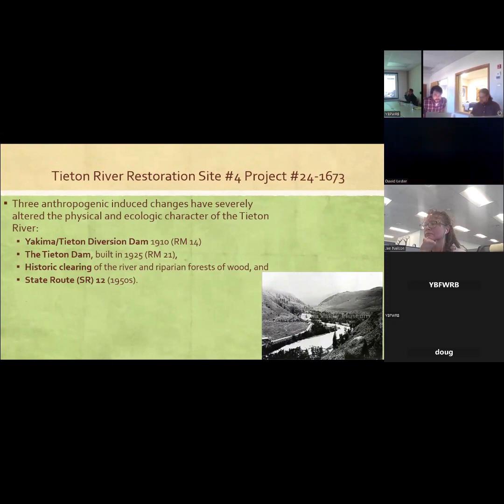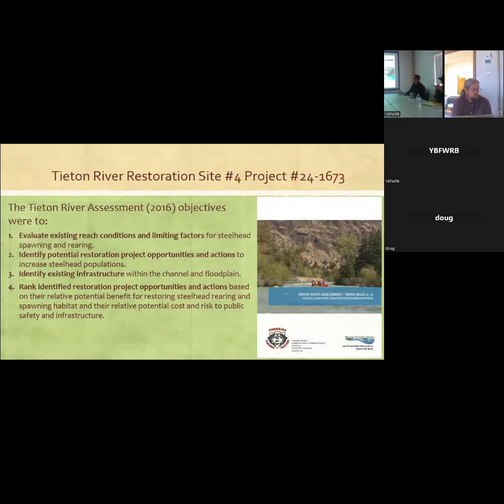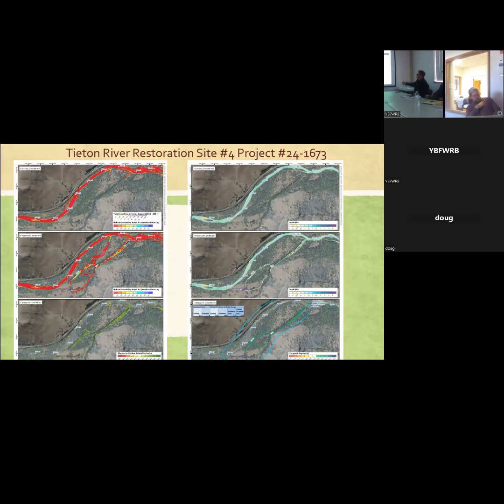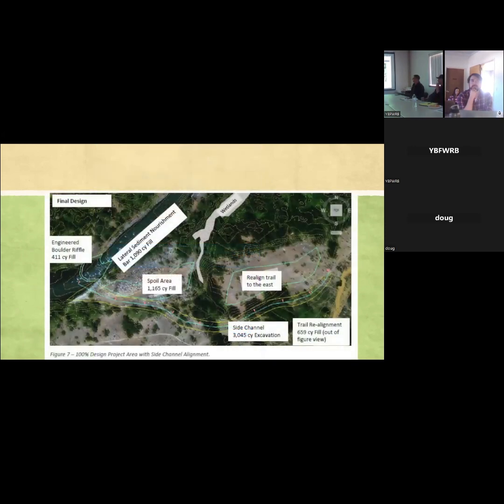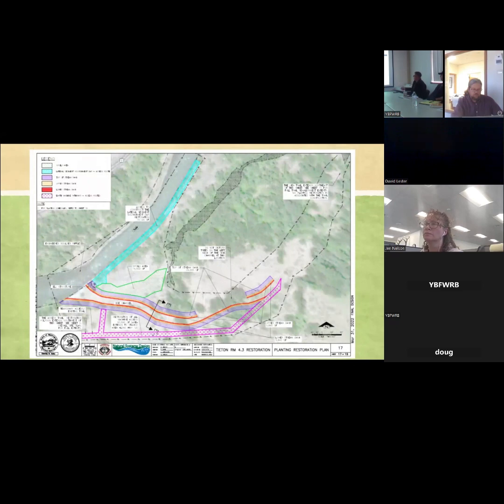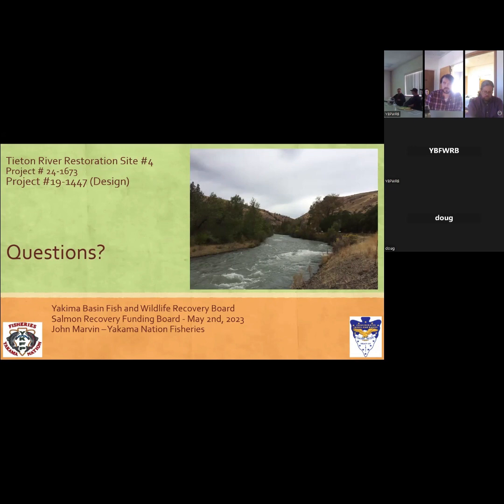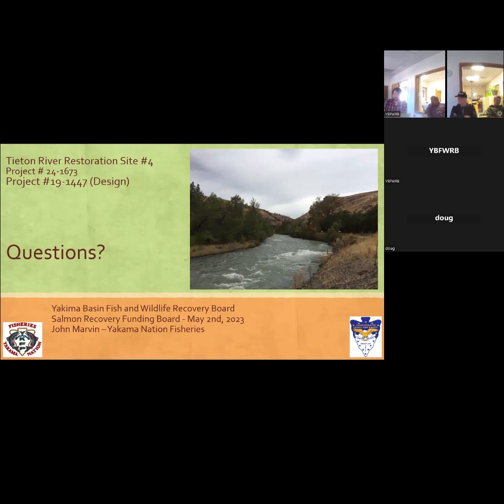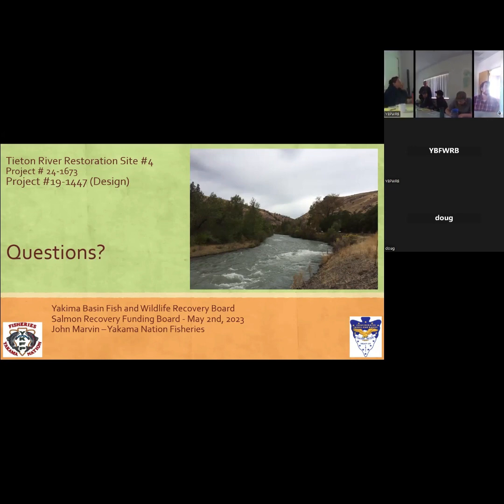Tieton River Restoration Site #4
Tieton River Restoration Site #4. Regular SRFB grant application from Yakama Nation. Presented by John Marvin 4/17/24.